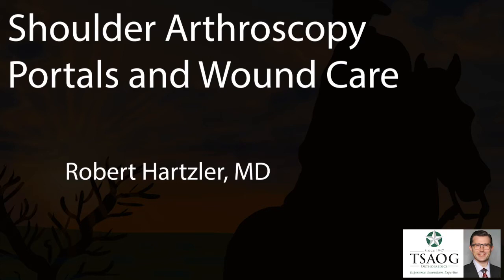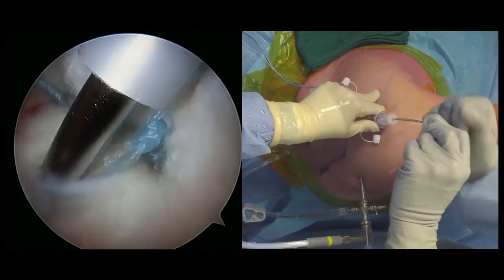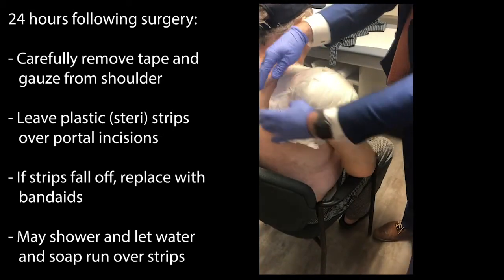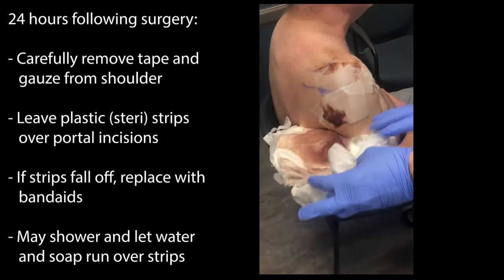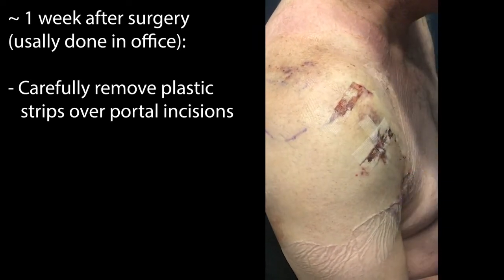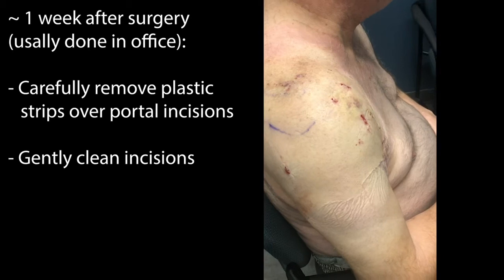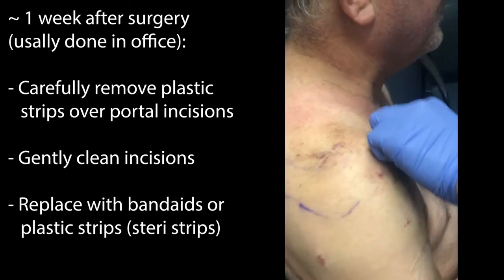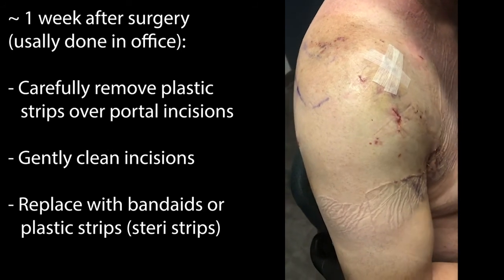Shoulder Arthroscopy Portals and Wound Care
In this video we show how shoulder arthroscopy is done with small incisions. We show our usual protocol for wound care for these small incisions.